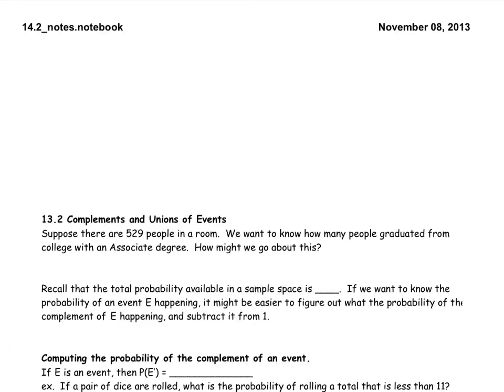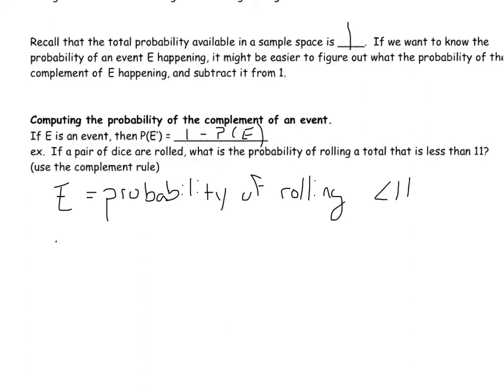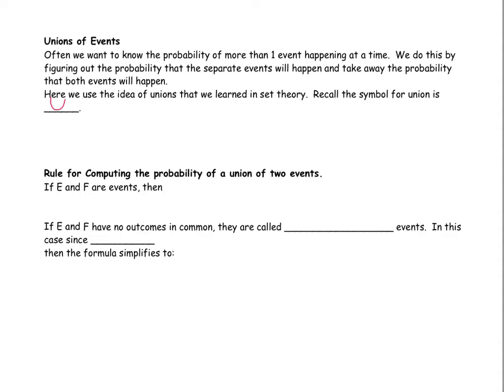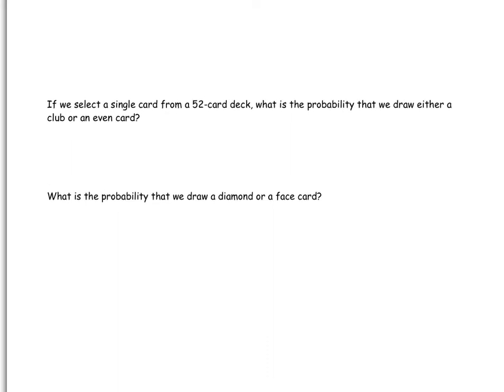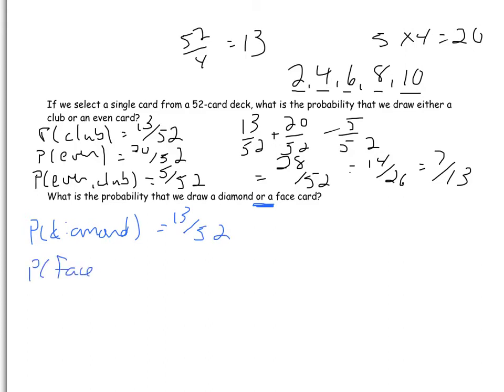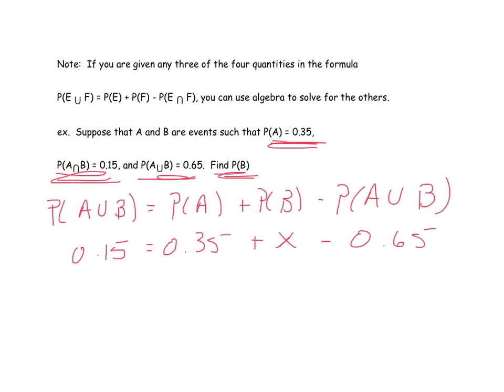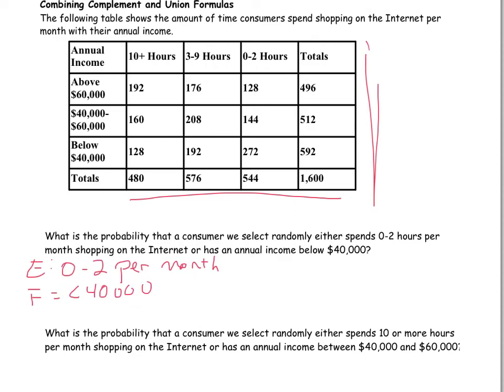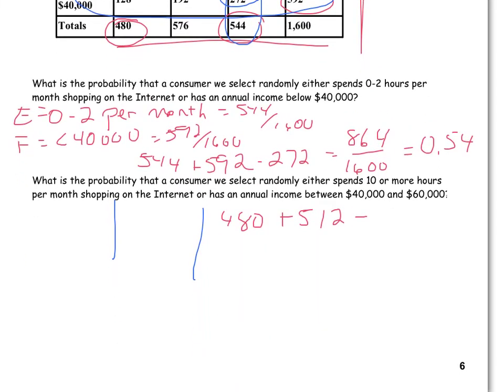complements and unions of events